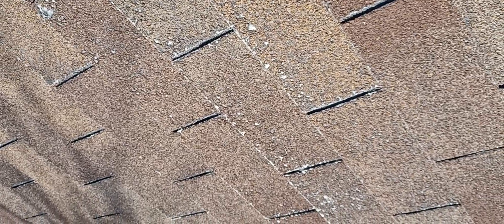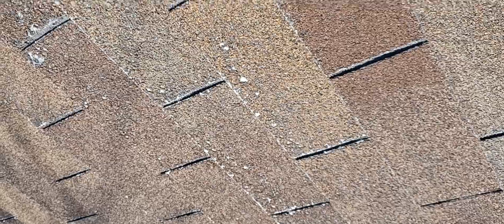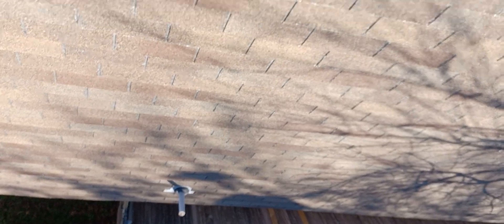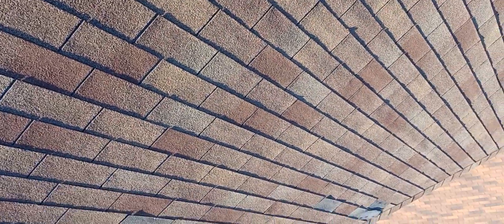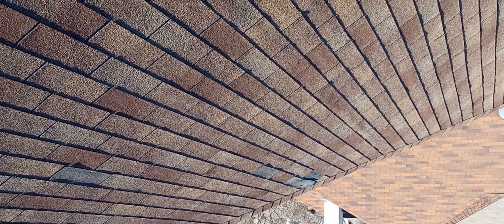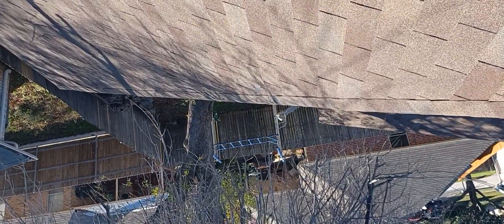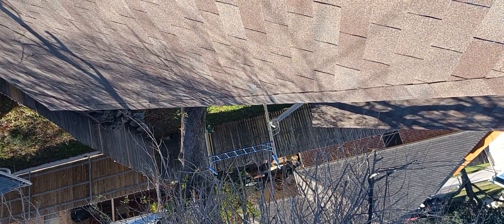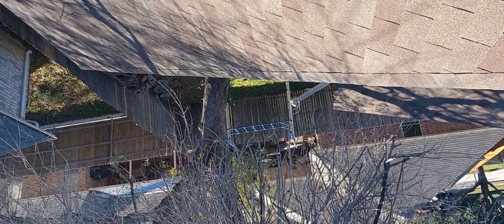roof inspection Glen Knoll